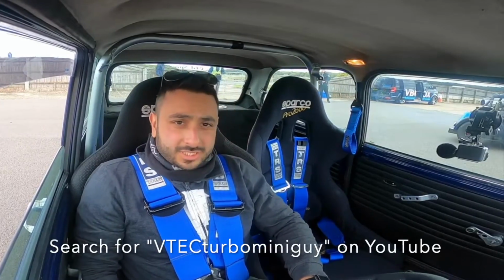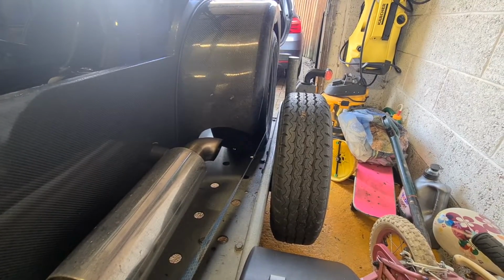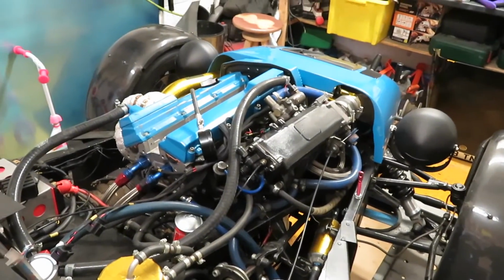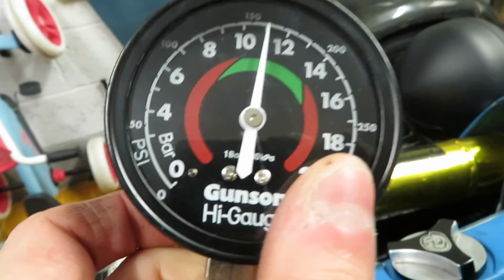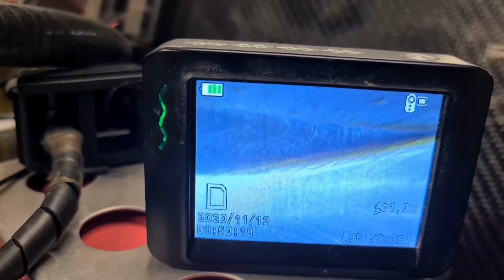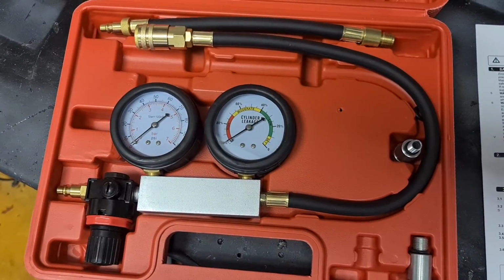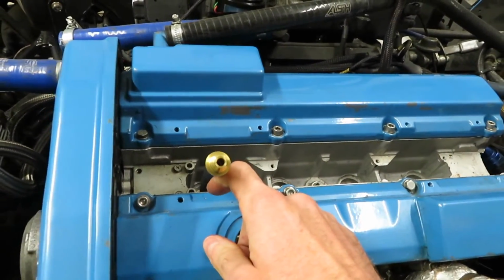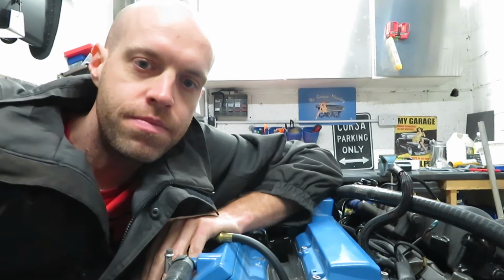IT'S BROKEN AGAIN. I'M DONE!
What happens next? Who knows.

btw, please head over to @VtecTurboMiniGuy  to see his full video from the OG Battles...